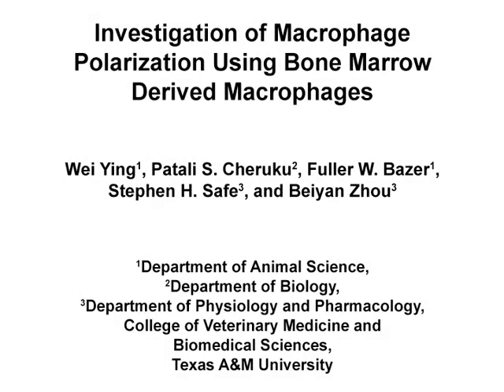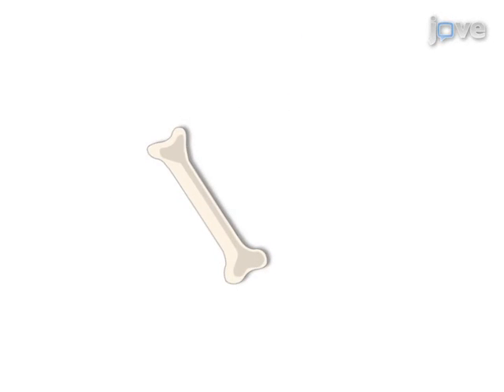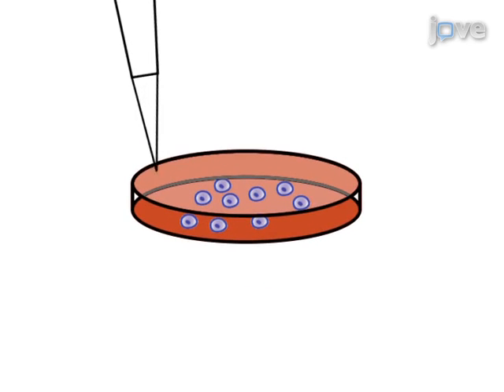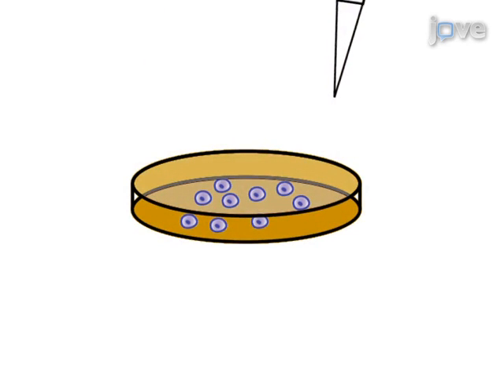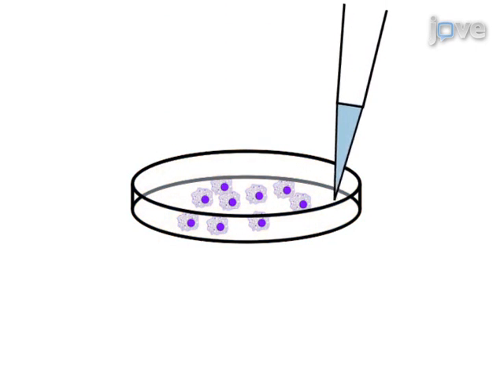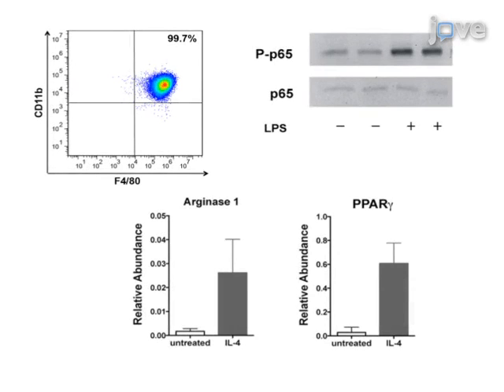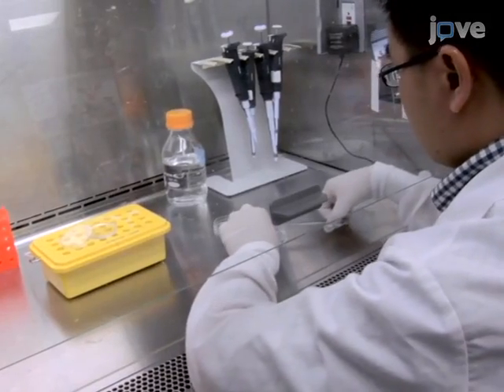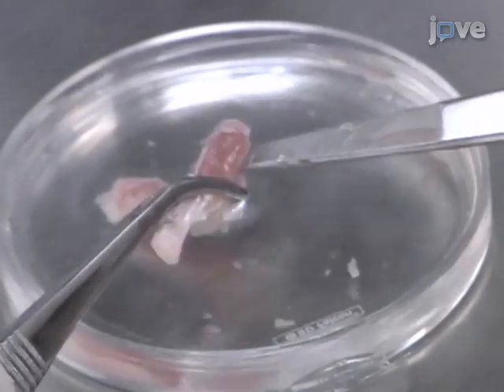Macrophage Polarization Study by Bone Marrow Derived Macrophages |Protocol Preview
Investigation of Macrophage Polarization Using Bone Marrow Derived Macrophages -  a 2 minute Preview of the Experimental Protocol

Wei Ying, Patali S. Cheruku, Fuller W. Bazer, Stephen H. Safe, Beiyan Zhou
Texas A&M University, Department of Animal Science; Texas A&M University, Department of Biology; Texas A&M University, Department of Physiology and Pharmacology, College of Veterinary Medicine and Biomedical Sciences;

The article describes a readily easy adaptive in vitro model to investigate macrophage polarization. In the presence of GM-CSF/M-CSF, hematopoietic stem/progenitor cells from the bone marrow are directed into monocytic differentiation, followed by M1 or M2 stimulation. The activation status can be tracked by changes in cell surface antigens, gene expression and cell signaling pathways.